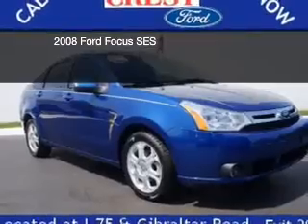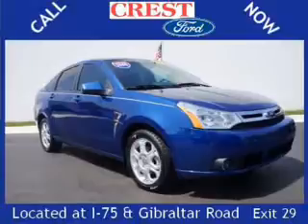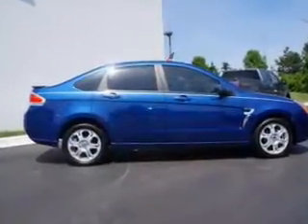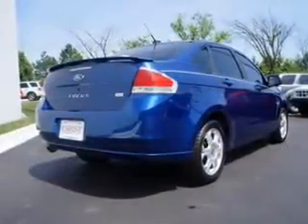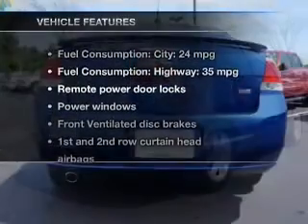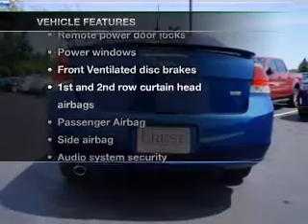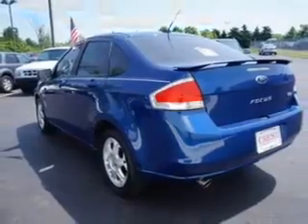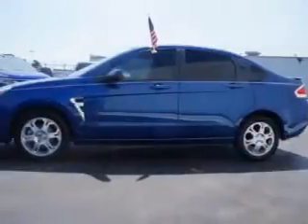2008 Ford Focus - Flat Rock MI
Phone:
Year: 2008
Make: Ford
Model: Focus
Trim: SES
Engine: 2.0 liter inline 4 cylinder 16 valve
Transmission: 4-Speed Automatic
Color: Vista Blue Metallic
Mileage: 62214
Address: